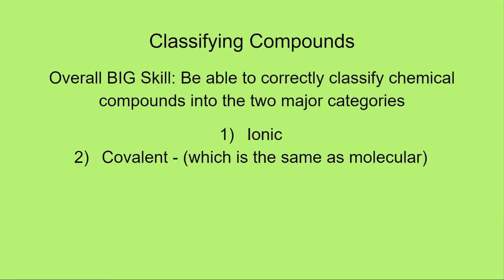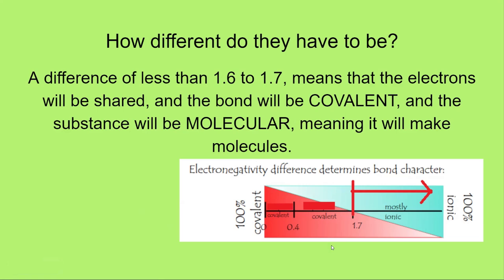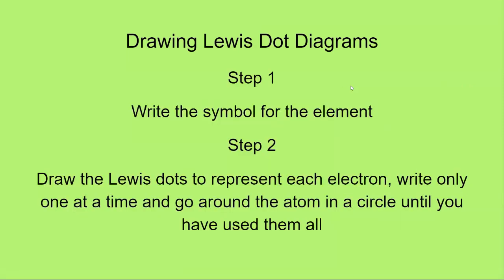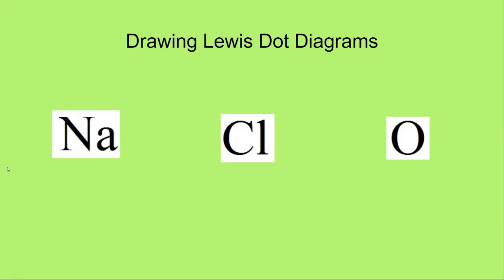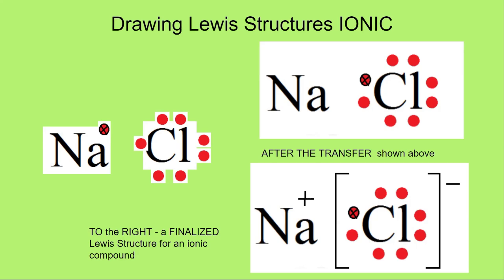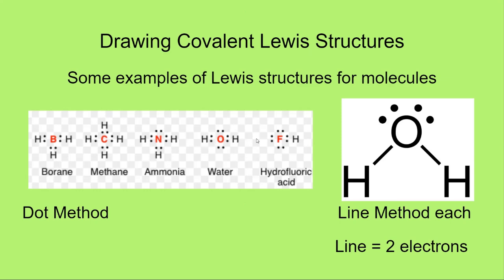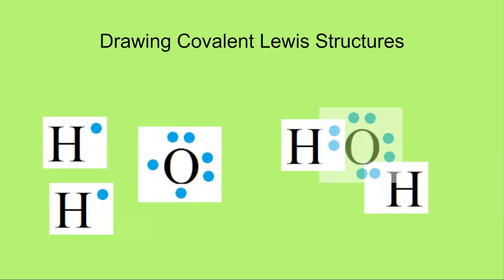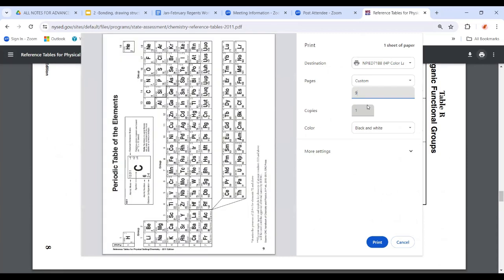Bonding & Drawing Structures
This video does a brief review of using electronegativity to determine bond type, and a much more detailed review of drawing lewis dot diagrams for both individual atoms and several atoms bonding either ionically or covalently.